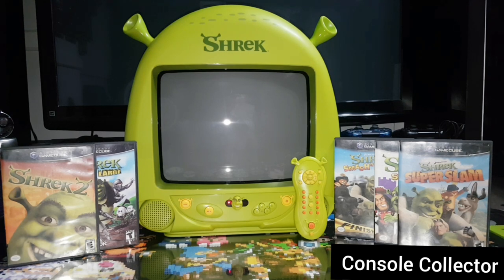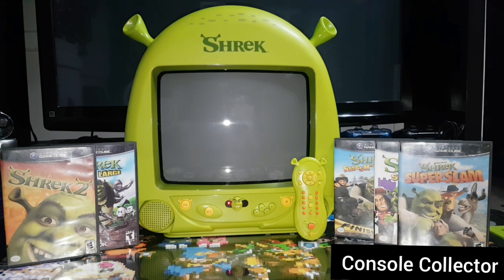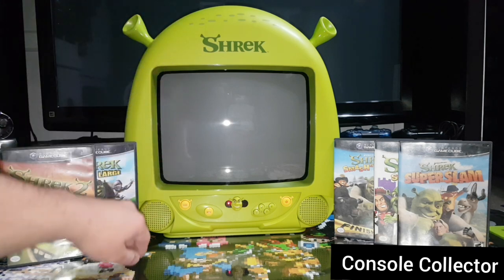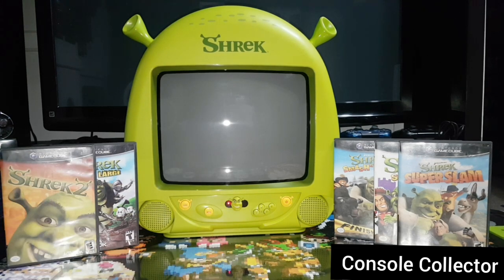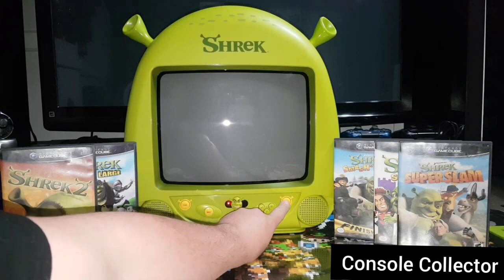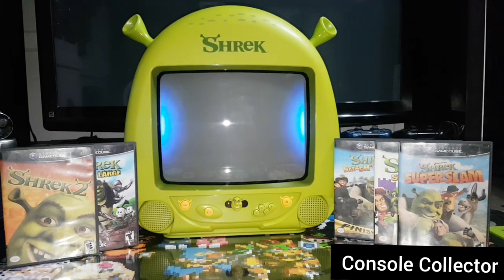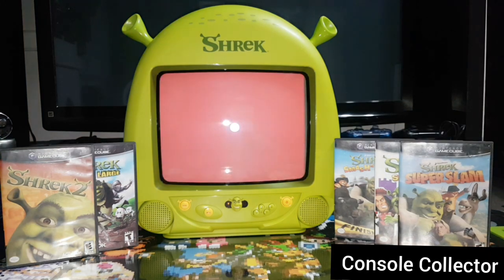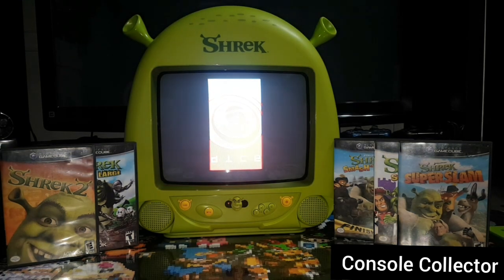Shrek CRT TV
Hey everybody!

Today we take a look at a very unique and odd Shrek television set.